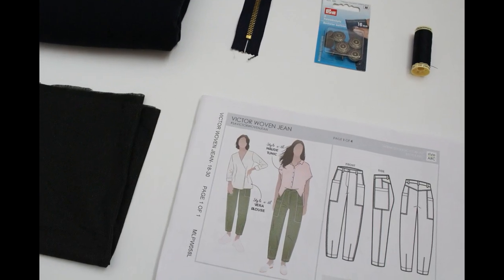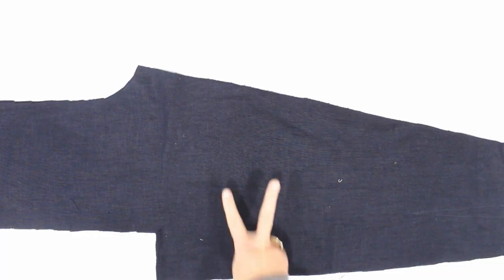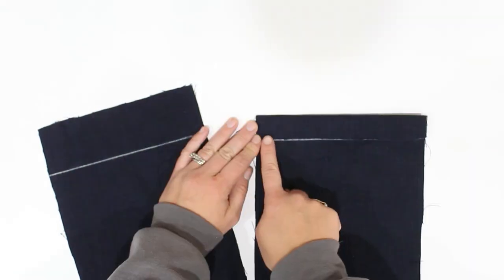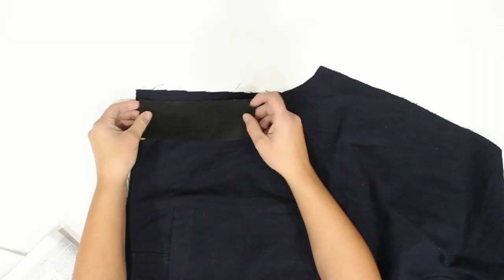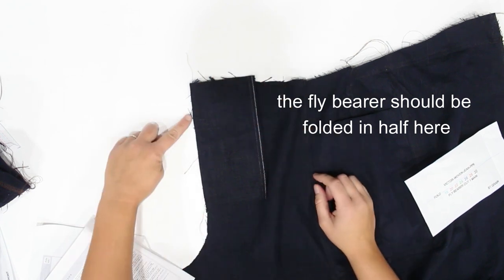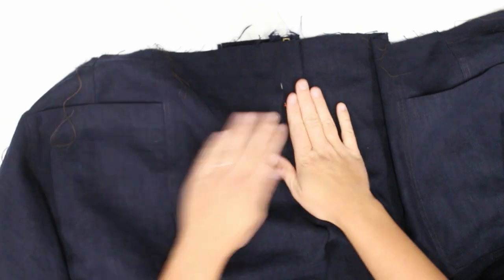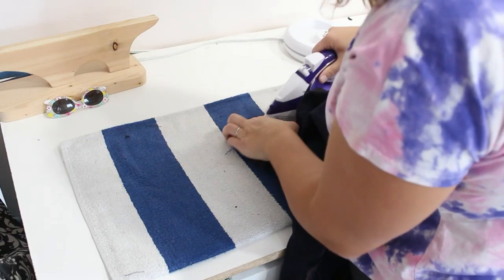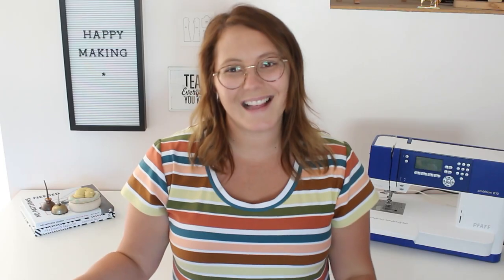Minerva Sew-Along - Style Arc Victor Jean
Today we are showcasing a sewalong for the fantastic Style Arc Victor Jean pattern – A simple but classic pattern that features a timeless silhouette, perfect for a confident beginner who wants to try their hands at sewing a pair of gorgeous jeans.

Kate is with us to help you sew Victor Jean, showing you each step of the process as she chooses to create this look with a stunning heavy textured linen fabric. What would you pair up with this pattern?